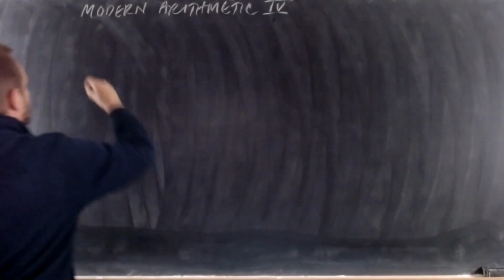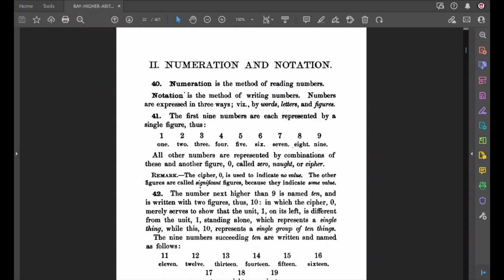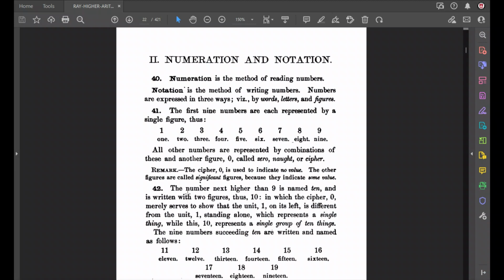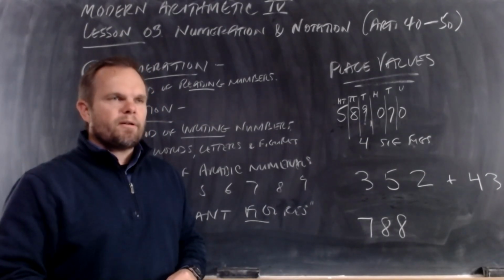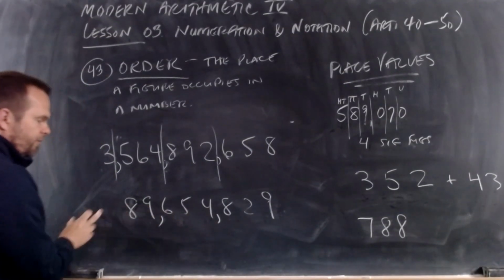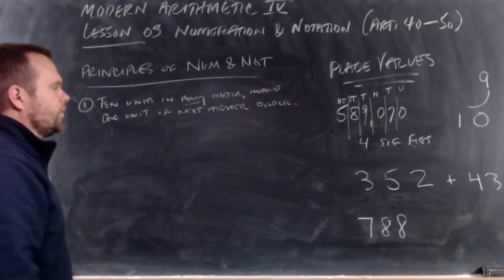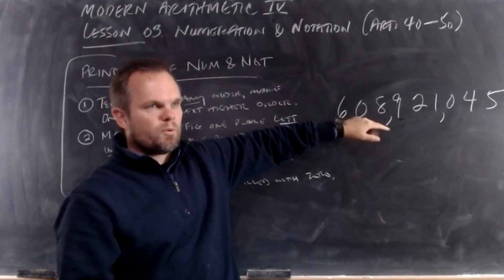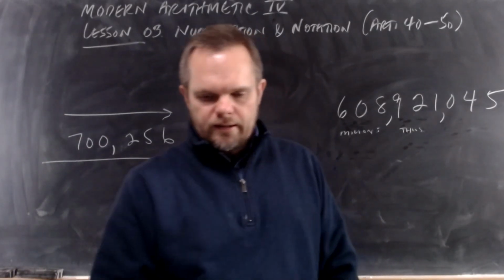CLAA - Modern Arithmetic IV - Lesson 03, Part 1 - Numeration and Notation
In this video, Mr. William C. Michael, of the Classical Liberal Arts Academy teaches on Arabic Numeration and Notation in the Academy's Modern Arithmetic IV course.